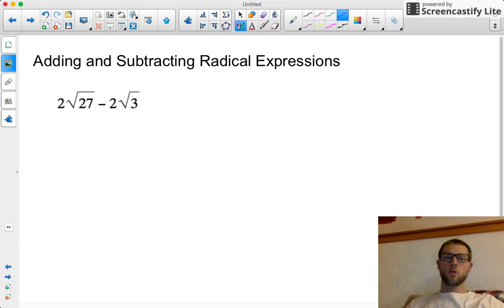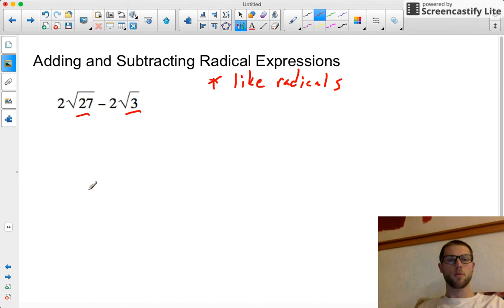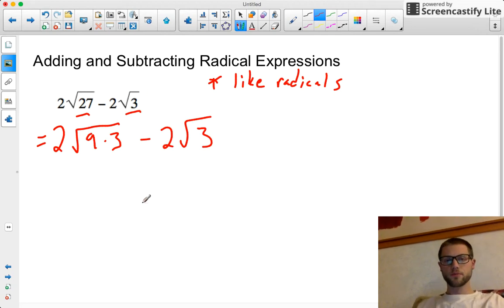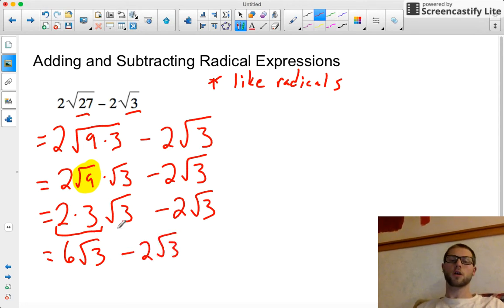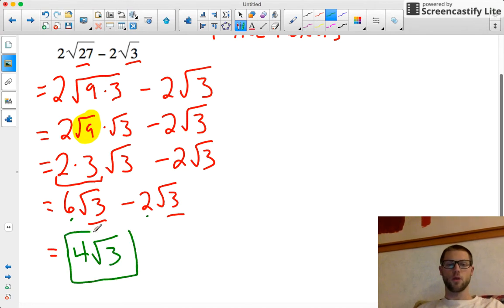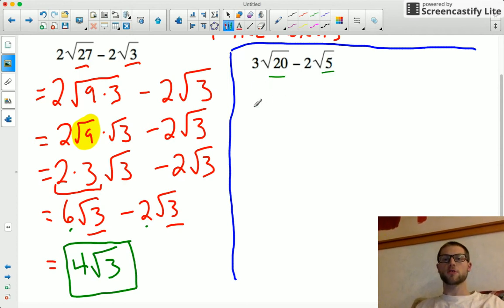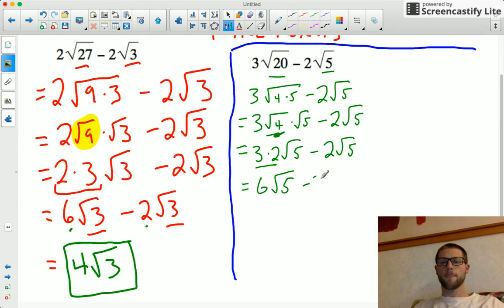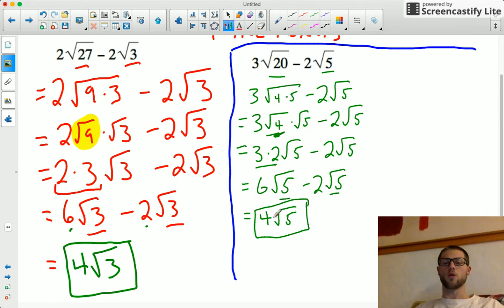6.1 Adding and Subtracting Radicals Part 2